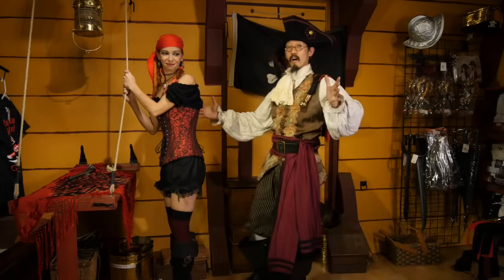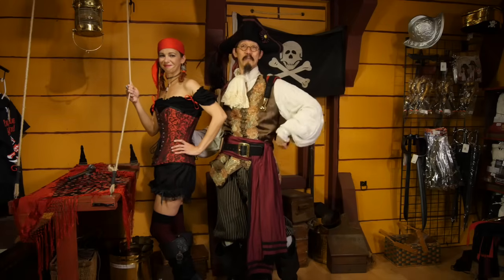How To Use A Flogger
This be part of the "How to Fight Like a Pirate" video series by PirateFashions.com to demonstrate the proper use of a pirate flogger.